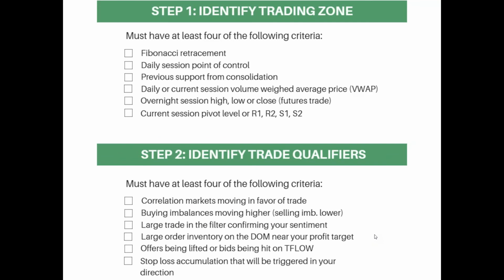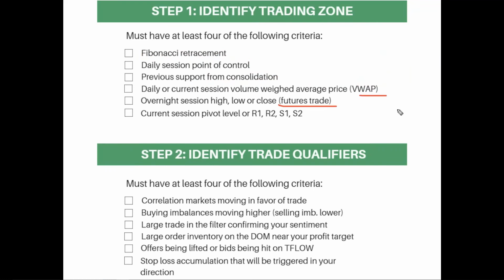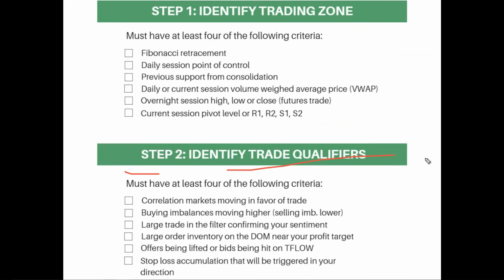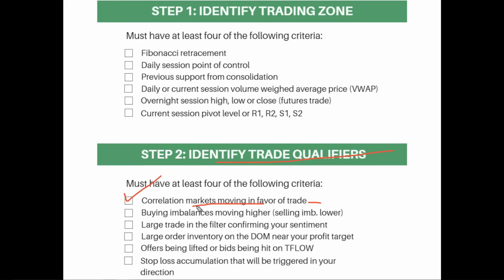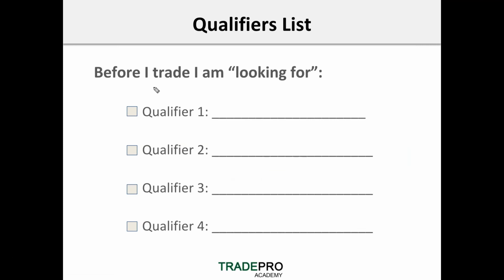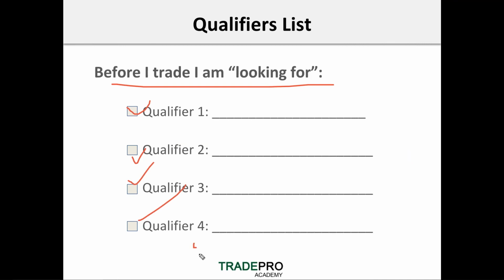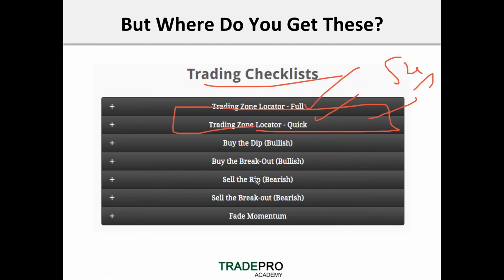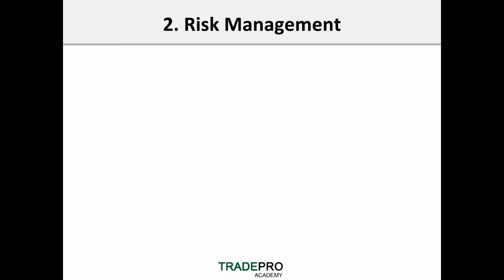Create Your Trading Plan - When to Buy Stocks Using a Checklist